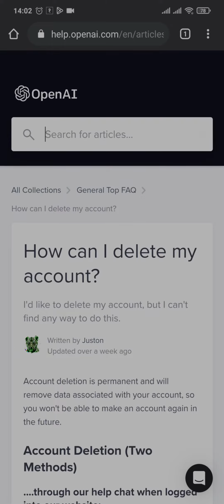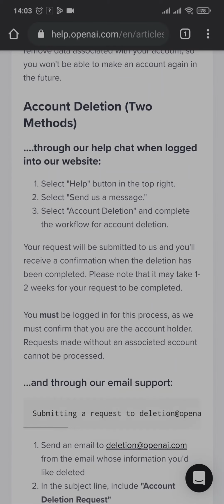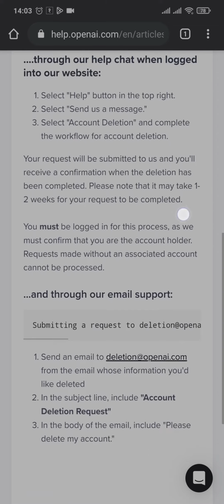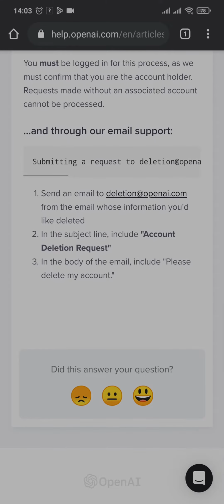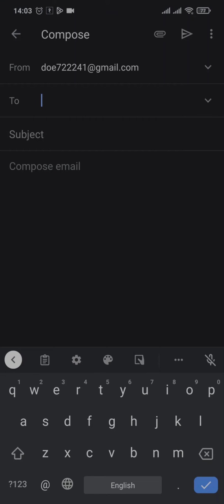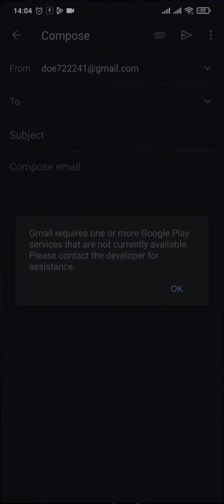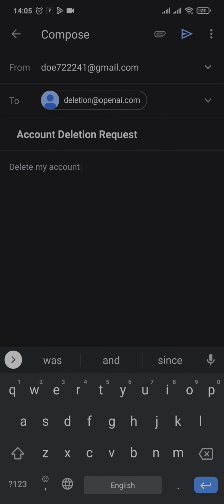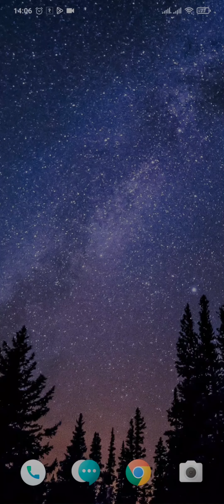How To Delete ChatGPT Account (2023) | Permanently Delete Chat GPT Account (Quick & Easy)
Learn how to delete your ChatGpt account quickly. Clean up your ChatGpt account by deleting it.

If you no longer need your ChatGpt account and want to delete it permanently. Confused about how to do so? In this video, we'll show you step-by-step how to delete your ChatGpt account and ensure all your personal data is wiped from the platform. We'll cover the process for both desktop and mobile devices, so you can follow along with whichever method works best for you. Whether you're moving to another platform or just need a break, we'll make sure you know exactly how to delete your ChatGpt account for good.